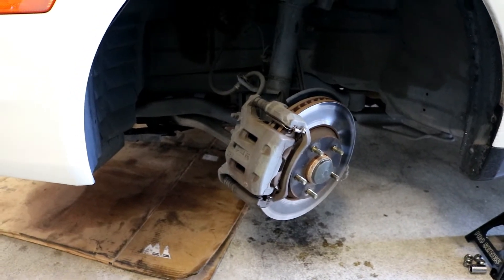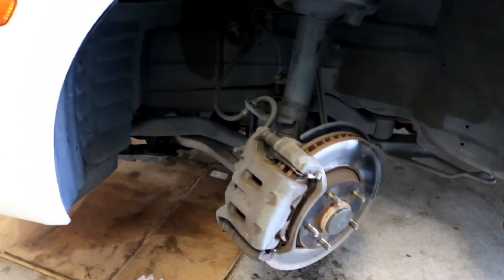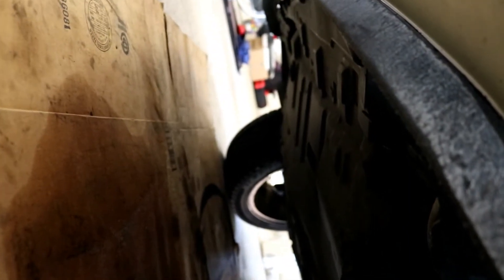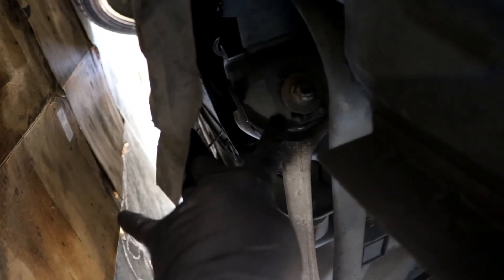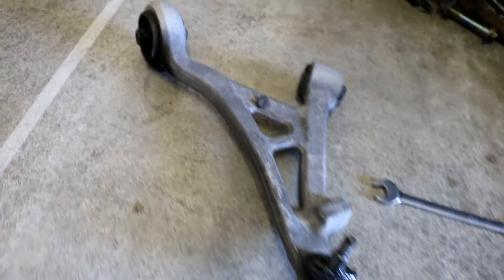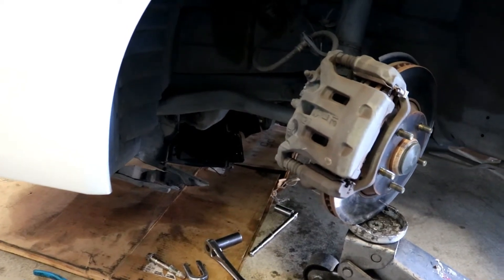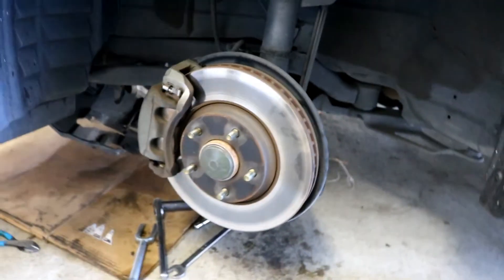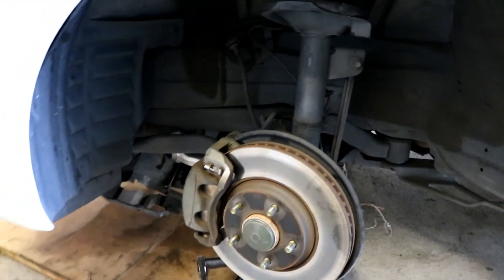Infiniti M45 Front Control Arm Replacement (2002-2004) Nissan Cima/Gloria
Hey guys here showing you how to replace the front lower control arms on the 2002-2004 Infiniti M45 aka Nissan Cima/Gloria Y34 Chassis. This job can be slightly irritating but is very do-able!